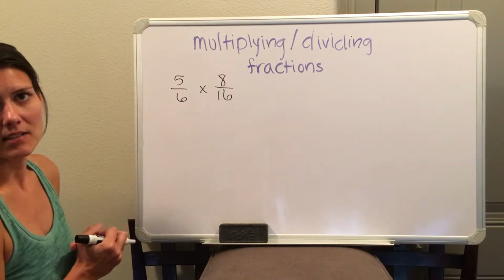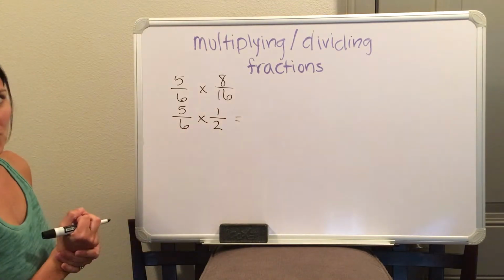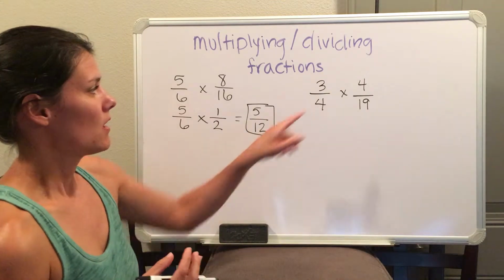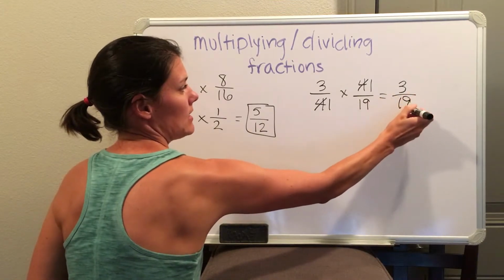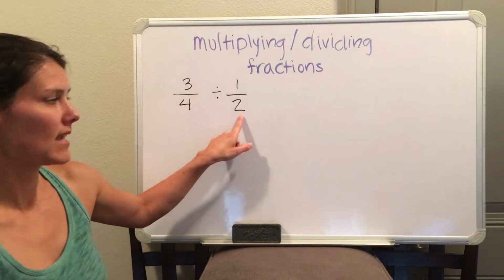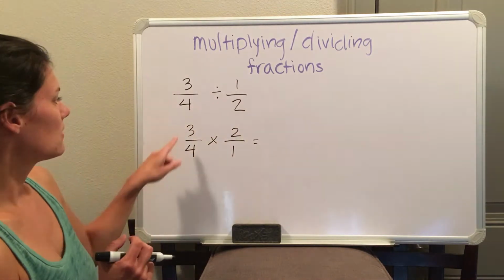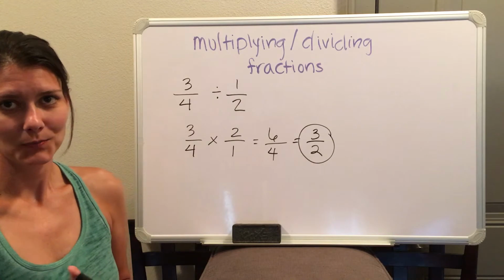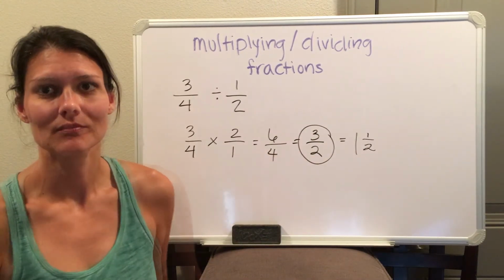Multiplying and Dividing Fractions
With school starting soon, a quick review on something a bit easier, but still very important.  Multiplying and dividing fractions.